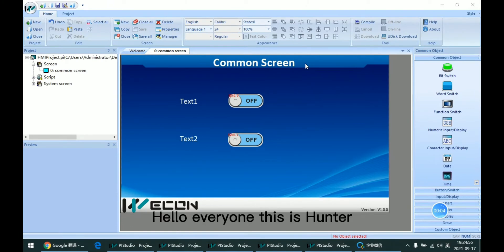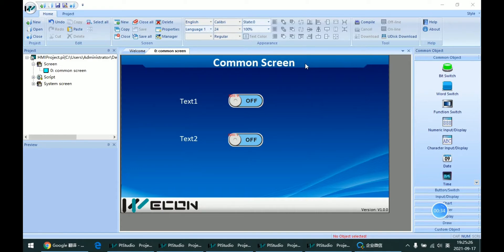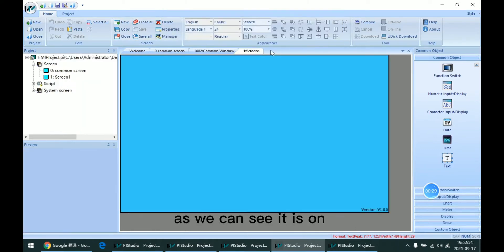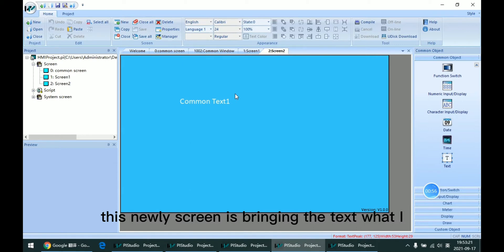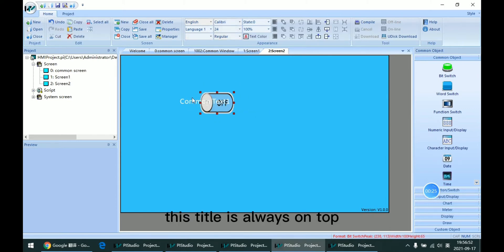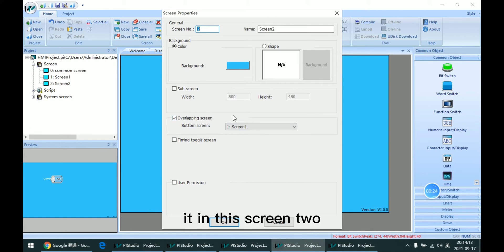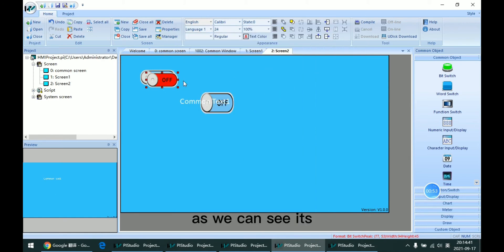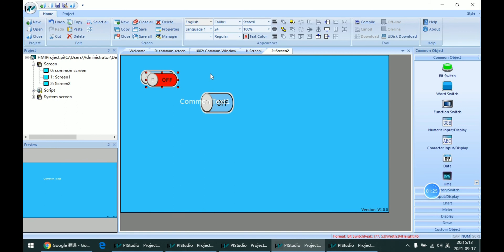Wecon HMI Basic Object & Settings: 11.Common Window&Overlap Screen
Common screen's main purpose is to let us to set the objects in common used in advance, then when we need to new one screen, no need to do the repeat operation.